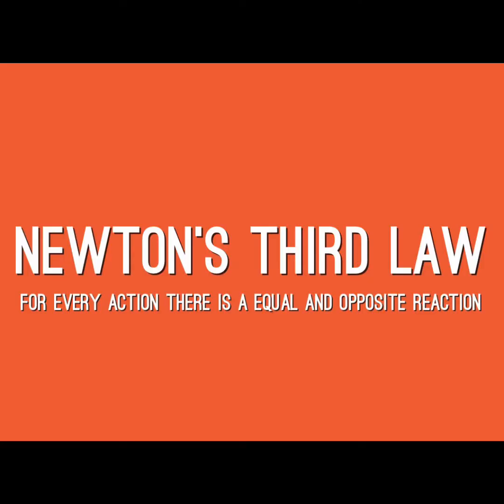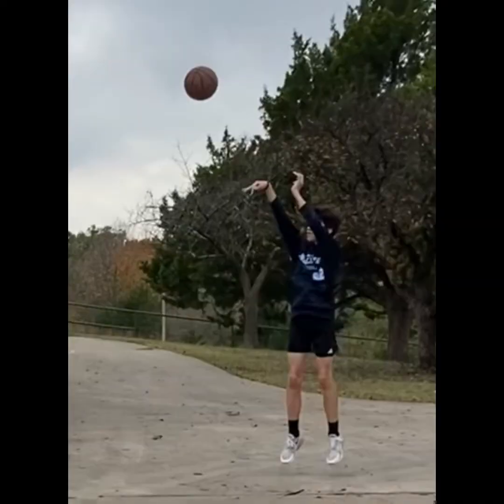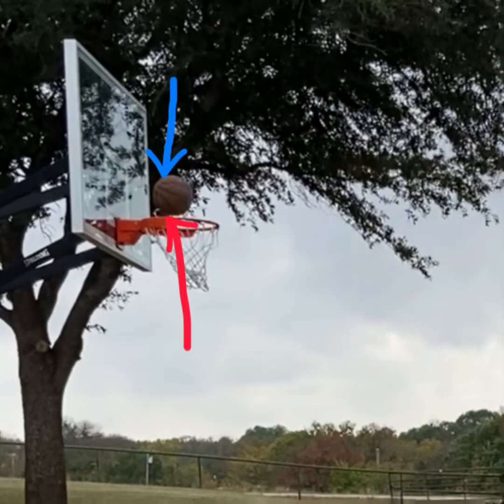Newtons 3 laws of motion by Alex Villarreal